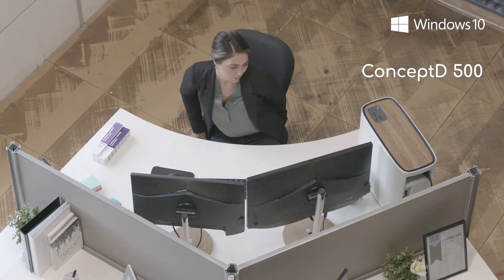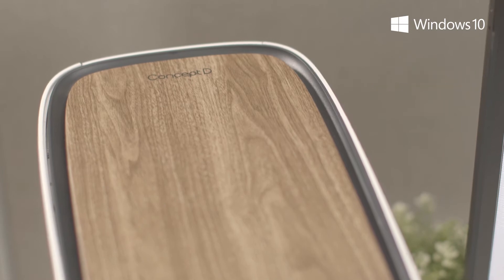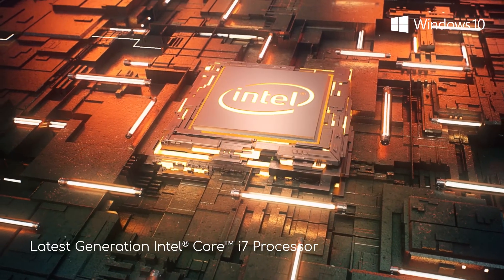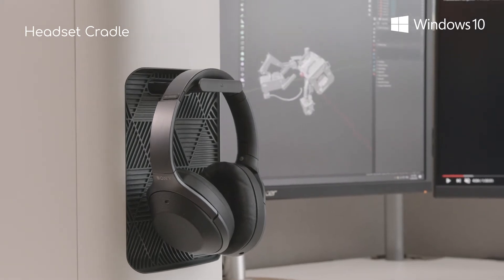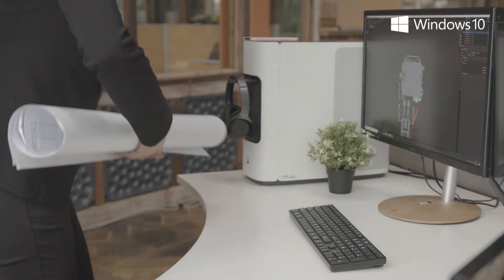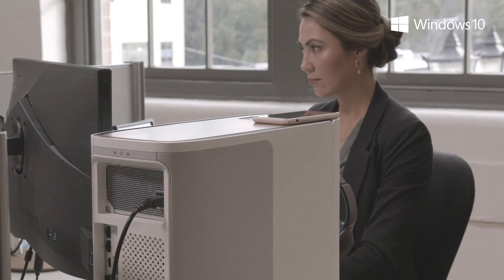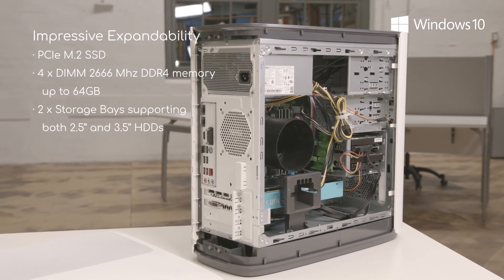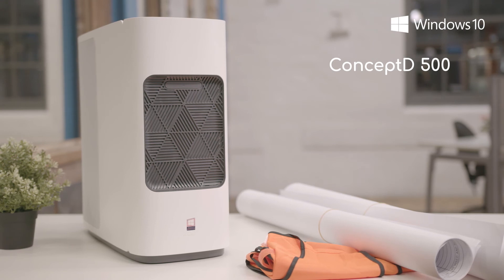ConceptD 500 Desktop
Listen to Industry Professionals and their ConceptD Stories. Meet Charlie, Mechanical Engineer and ConceptD 500 user.